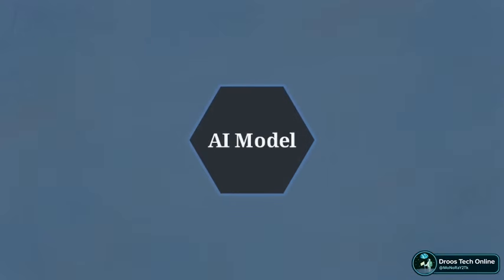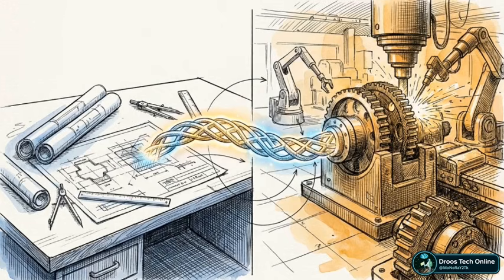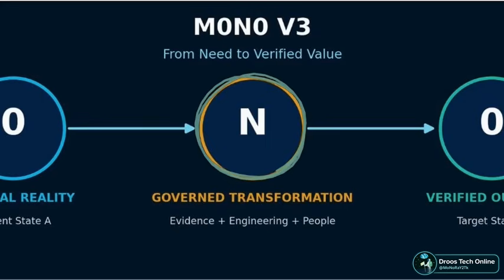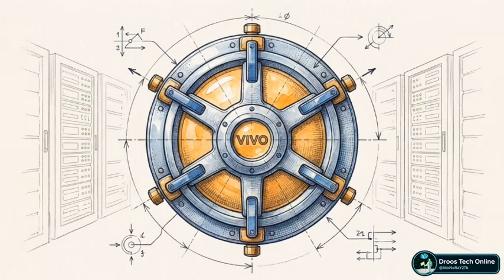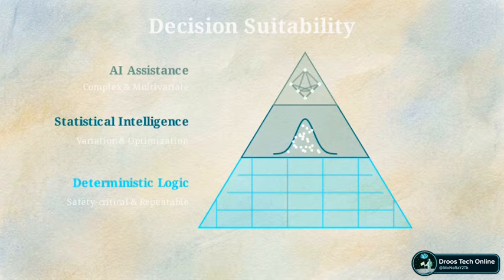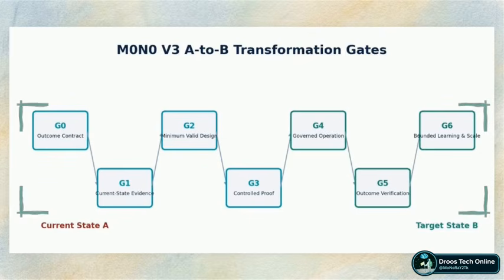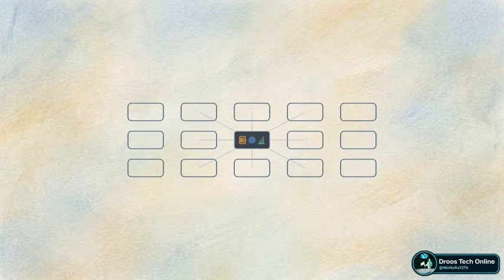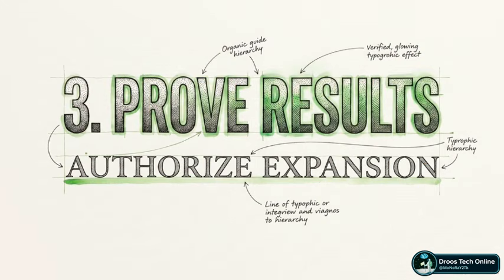The 0–N–0 Protocol: From Physical Reality to Verified Outcome | M0N0 V3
What separates real digital transformation from another impressive dashboard?

The M0N0 V3 0–N–0 Protocol defines a governed industrial journey:

0 — Physical Reality
Assets, sensors, signals, operating conditions, identity and the current state.

N — Governed Transformation
Validated evidence, engineering logic, human authority, Decision Suitability and controlled A-to-B transformation gates.

0 — Verified Outcome
An approved, measurable and traceable target state—not merely an AI recommendation or dashboard visualization.

This video explores:

* Asset identity and contextualized industrial evidence
* Deterministic control before AI intervention
* Decision Suitability and safety boundaries
* Statistical intelligence for justified uncertainty
* Human authority and governed execution
* A-to-B transformation gates
* The Validity Envelope
* Proving results before authorizing expansion

التحول الرقمي الحقيقي يبدأ من الواقع المادي، ويمر عبر Evidence وEngineering وGovernance، وينتهي بنتيجة موثقة يمكن قياسها ومراجعتها وإعادة استخدامها.

Droos Tech Online — @MoNoRaY2Tk